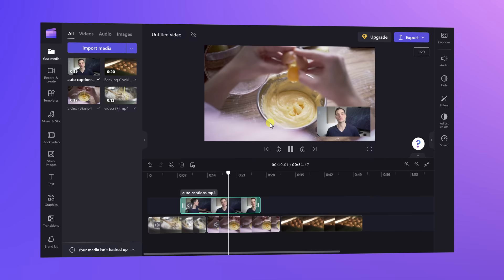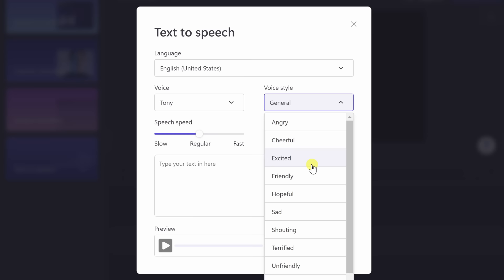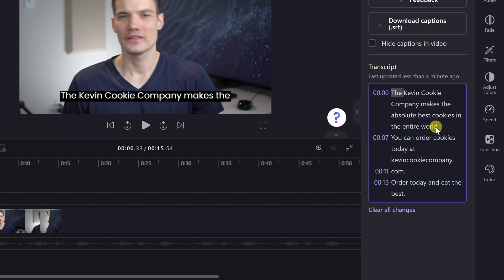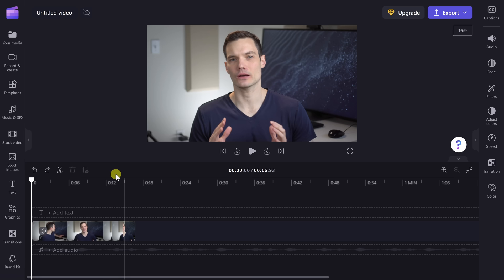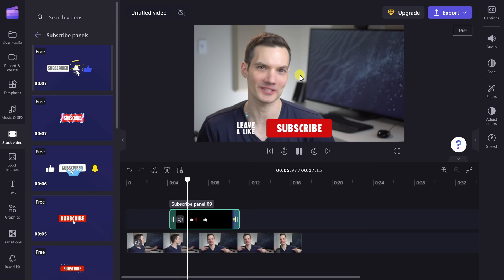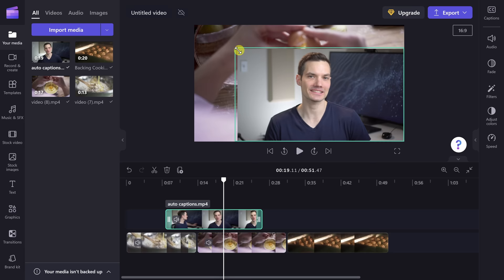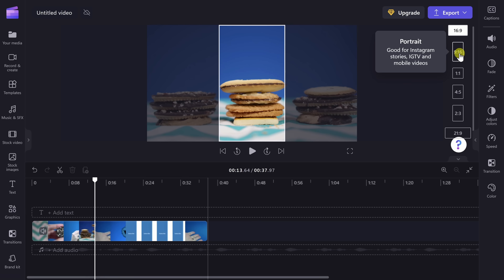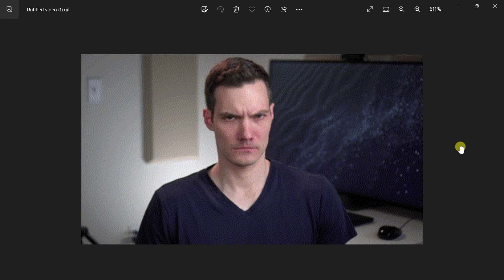🎬 BEST Clipchamp Video Editing Tips and Tricks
In this step-by-step tutorial, learn the essential tips and tricks for editing videos with Microsoft's Clipchamp. You'll learn how to convert text-to-speech and how to customize the voice, how to record your screen and webcam at the same time, how to replace a green screen with an image or a video, and many others. Whether you're a beginner or an experienced video editor, this video will teach you all the essential Clipchamp video editing tips and tricks that you need to know.
Overview

- Article that walks through all of these Clipchamp Tips and Tricks

⌚ TIMESTAMPS
00:00 Introduction
00:13 How to get ClipChamp
00:30 Example features
01:14 Text-to-speech
02:39 Import from phone
03:06 Auto captions
04:31 Record screen and webcam
05:51 Jump cuts
06:45 Subscribe panels
07:37 Green screen
09:05 Picture-in-picture
09:52 Transitions + SFX
11:04 Adjust dimensions
11:57 Graphic overlays
12:55 Make GIFs
13:26 Wrap up